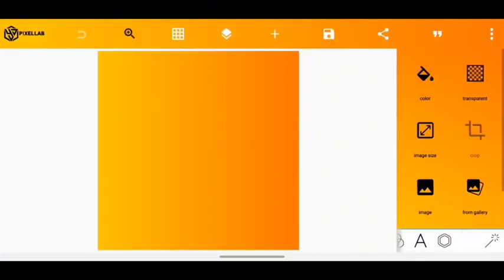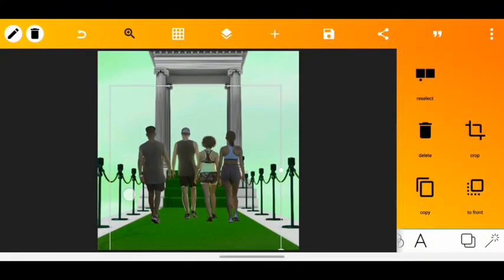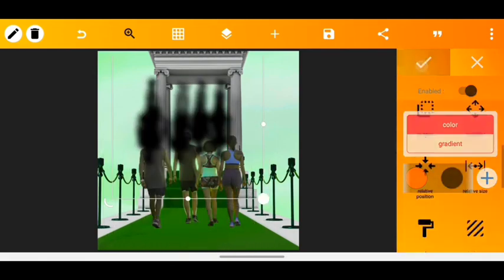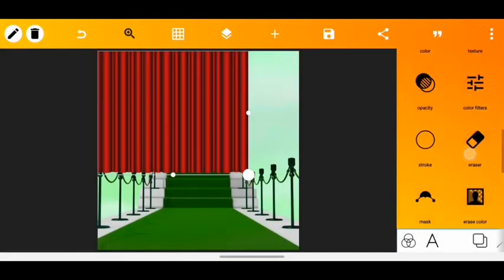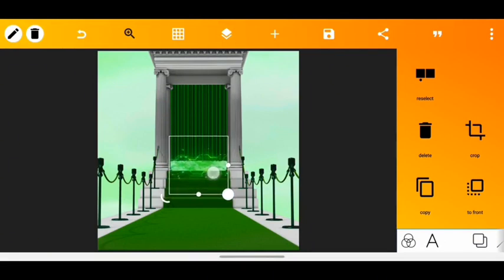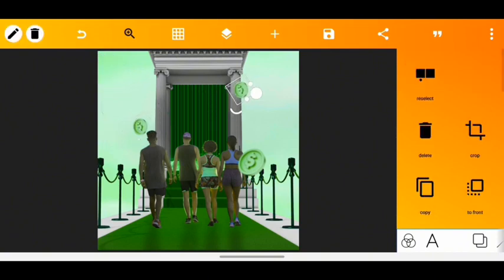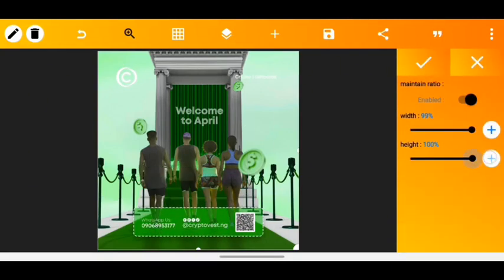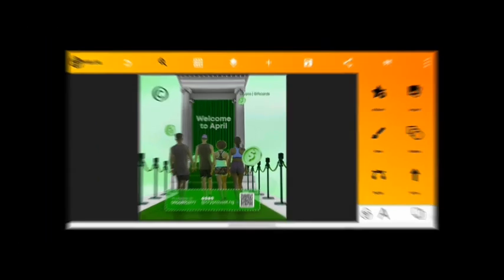You Won't Believe How I Made this New Month Flyer for CryptoVest with Pixellab 😲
Hello there! 👋

I made this flyer for CryptoVest some weeks ago with pixellab and people kept asking to see how it was made. Voilà!

In this video, I made sure that I showed and explained every process. I hope you enjoy it and learn from share.

Until next time, FY🧡